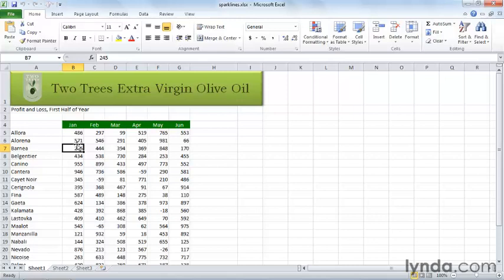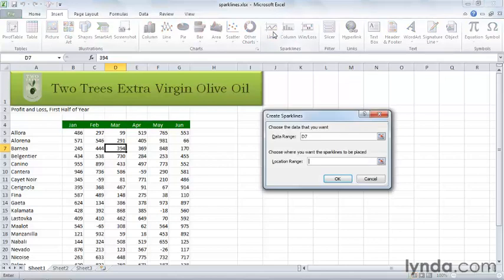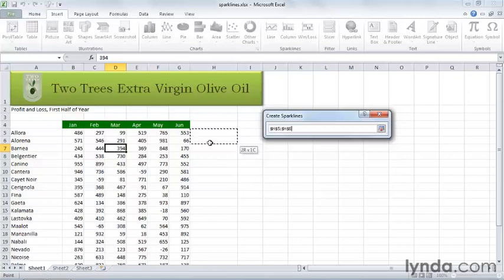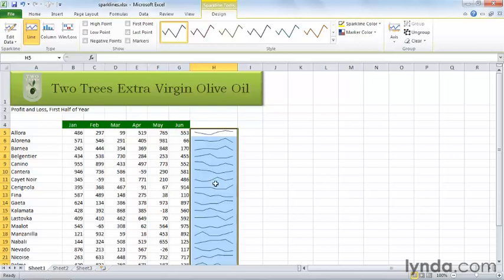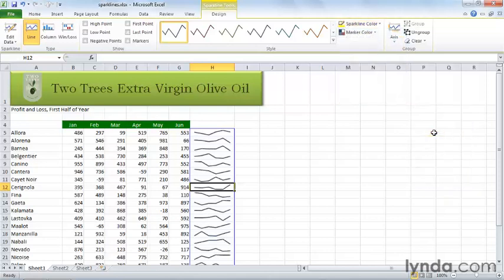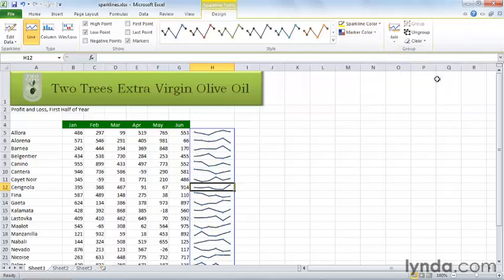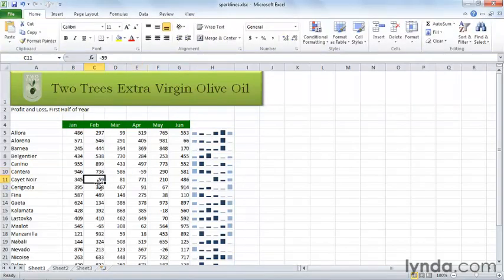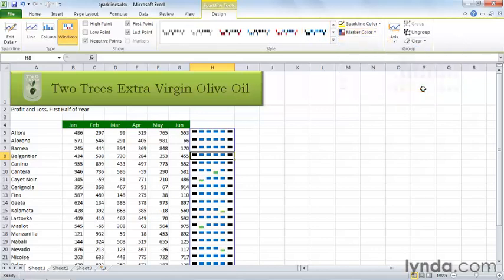68 Inserting Sparklines from the Course Excel 2010 Essential Training